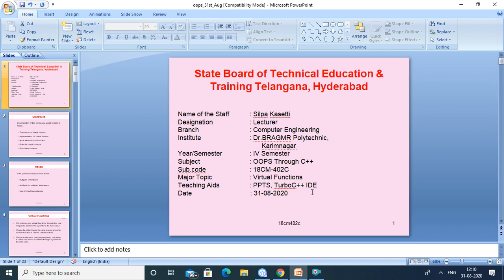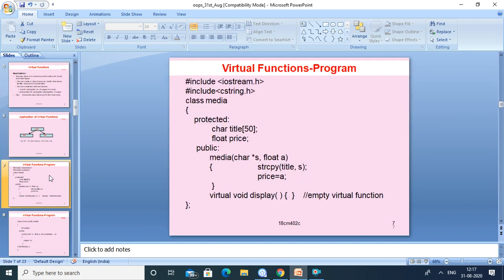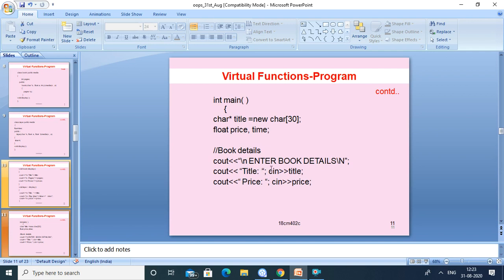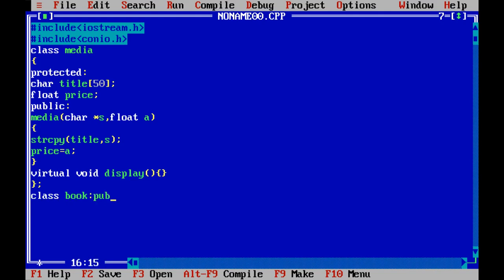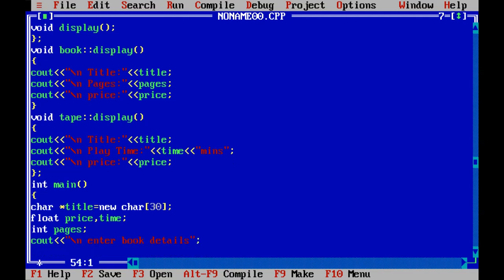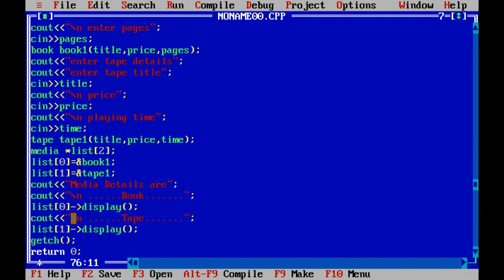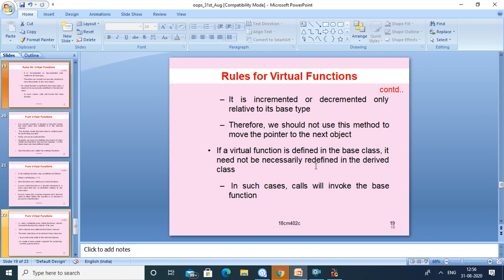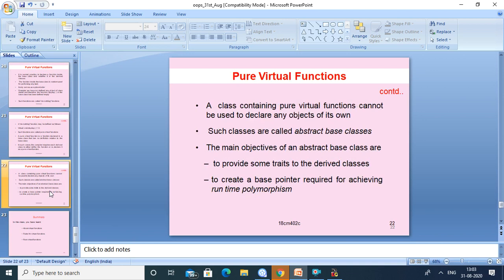oops 31st Aug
virtual functions